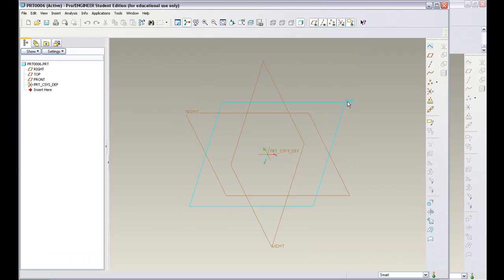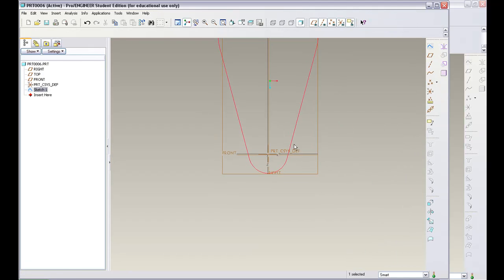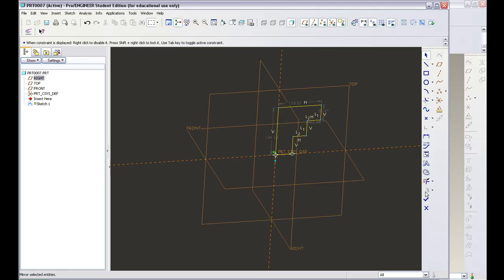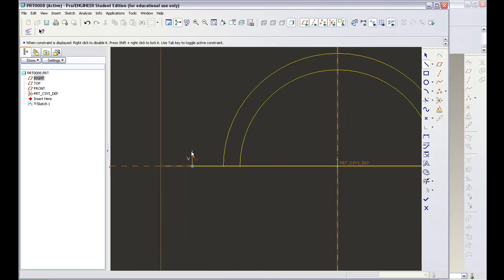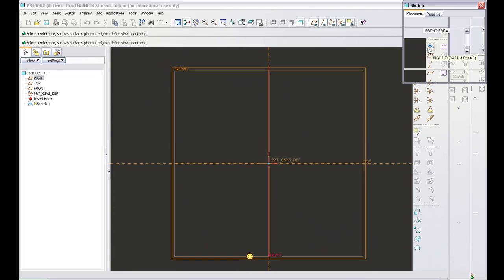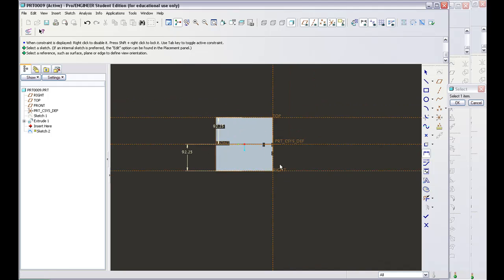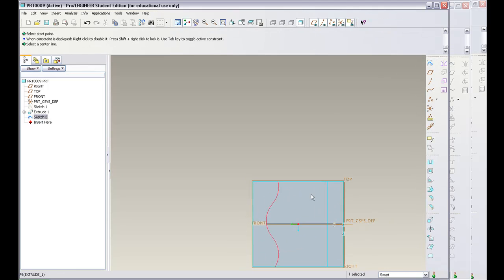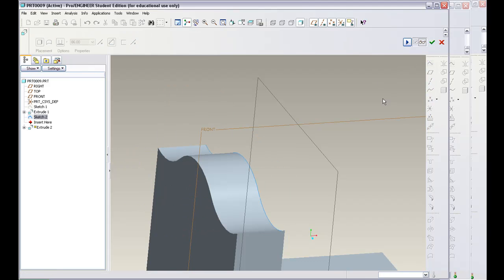ProE assingment I review parts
In a hurry, I create this video for my technical drawing people. please review it as often as possible. I went over it too fast because I had a meeting and I wanted to have it up before your hw was due.